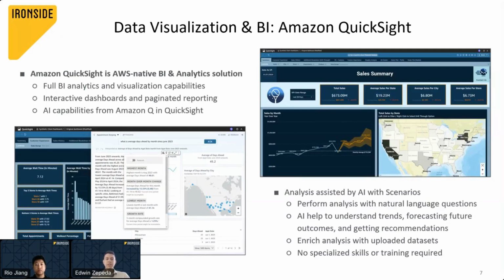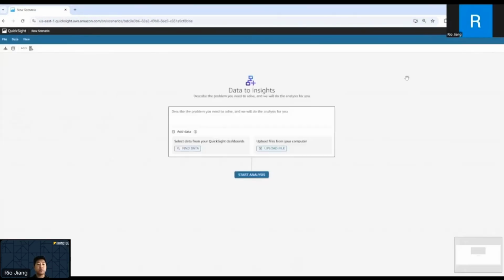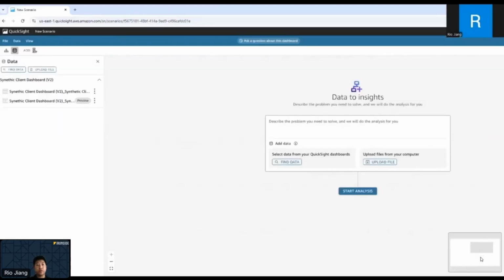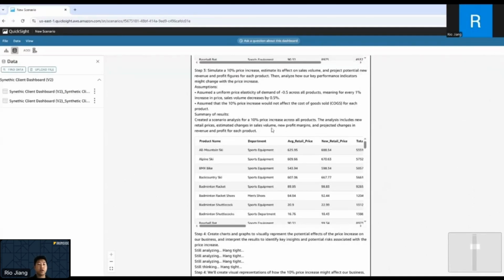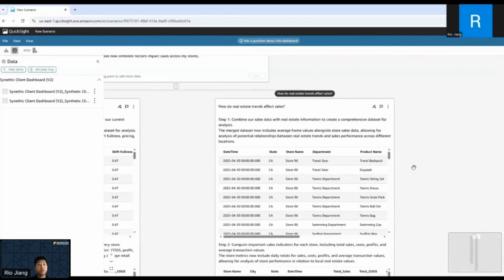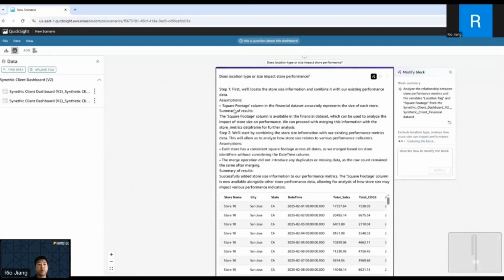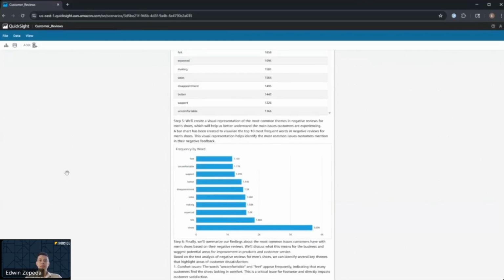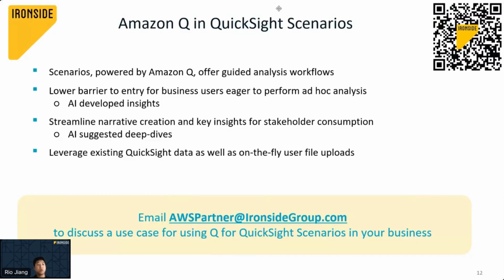Ironside Group X Amazon Q in QuickSight: Using Scenarios Capability for Data Analysis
Join Ironside Group for an in-depth look at scenarios, a powerful new capability in Amazon QuickSight that revolutionizes how business users perform data analysis. We’ll walk through a real-world demo showcasing how you can use natural language prompts and AI-assisted actions to streamline analysis, uncover trends, and make data-driven decisions—without writing a single line of code.

Questions on this topic can be asked using the tag qls-Scenarios in our community

00:00 Introduction and Overview
00:43 About Ironside
01:24 Introduction to Amazon QuickSight
01:54 Scenarios in QuickSight and Synthetic Client Data
03:16 Dashboard Demo
04:15 Introduction to Scenarios Feature
05:53 Adding Data to Scenarios
07:29 Starting the Analysis with Scenarios
08:32 Analysis: Impact of 10% Price Increase
12:37 Analysis: Real Estate Trends and Sales
13:57 Analysis: Store Size Impact on Performance
15:44 Text Analysis Capabilities in Q Scenarios
16:52 Analyzing Negative Reviews for Men's Shoes
18:55 Comparing Negative Review Themes Across Sports Activities
21:11 Conclusion and Benefits of Scenarios in QuickSight